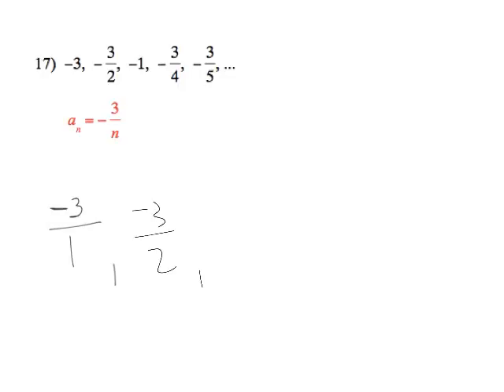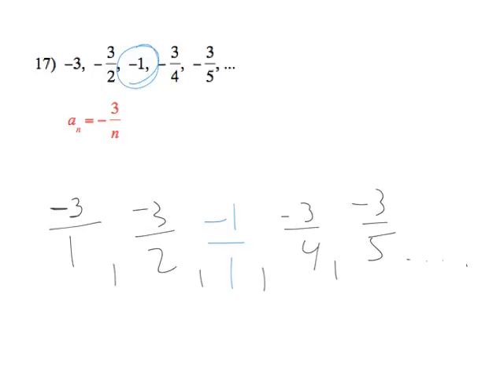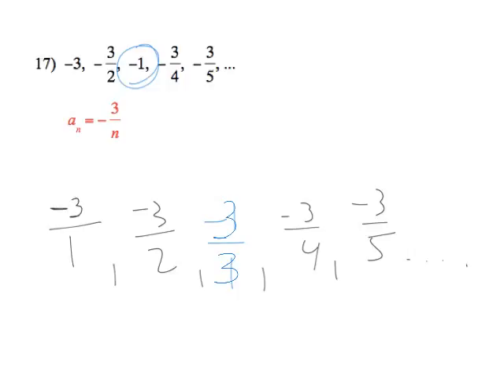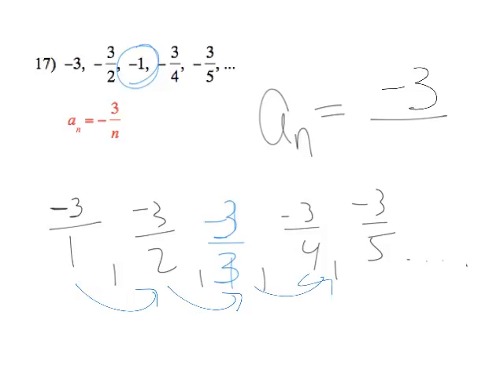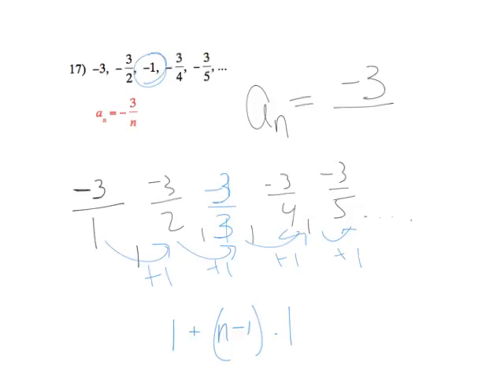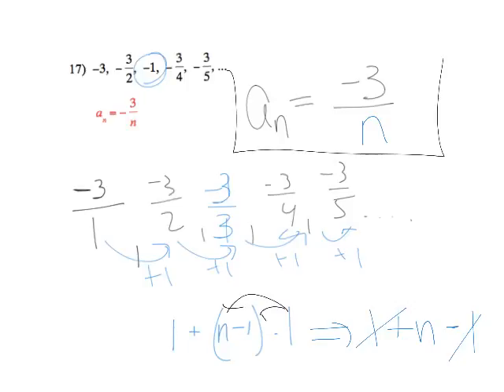Worksheet 9 1 Day 1 #17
Writing the explicit formula for a sequence